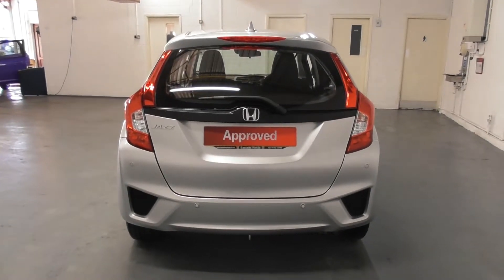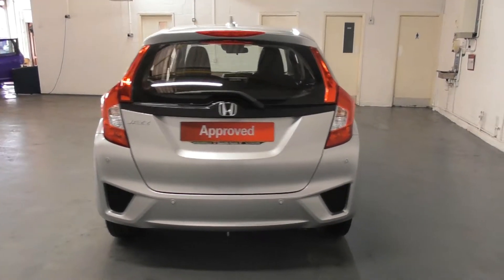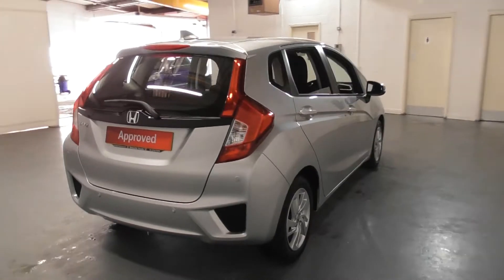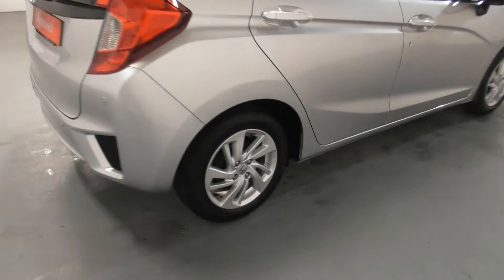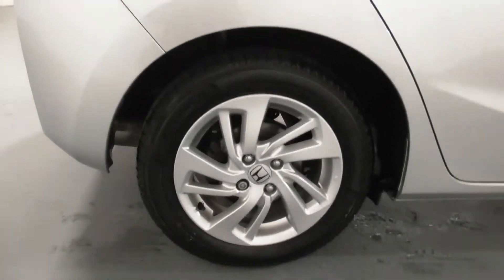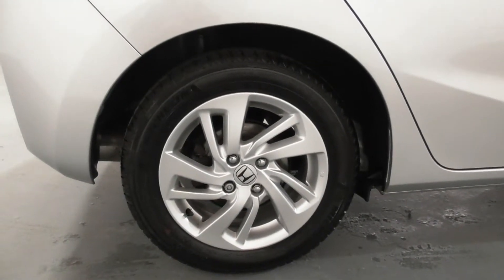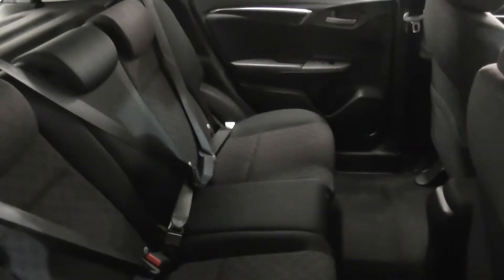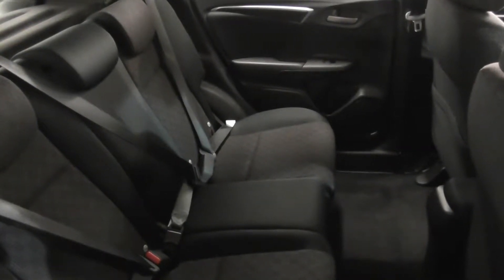Honda JAZZ 1.3 SE finished in Alabaster Silver Metallic , video walkaround !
This is our 17 plated Honda JAZZ 1.3 SE finished in Alabaster Silver Metallic which we have just offered for sale !